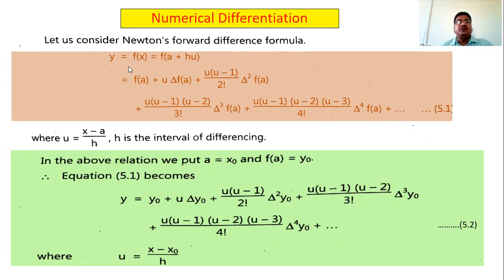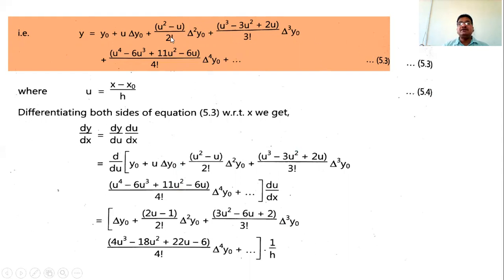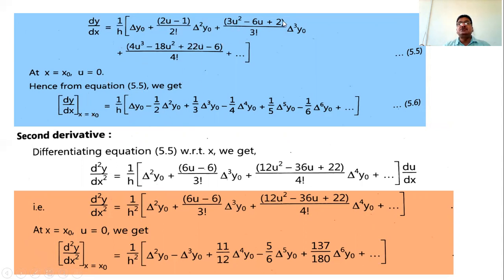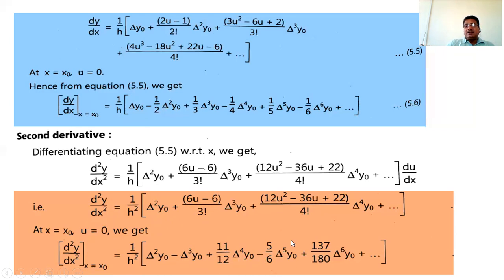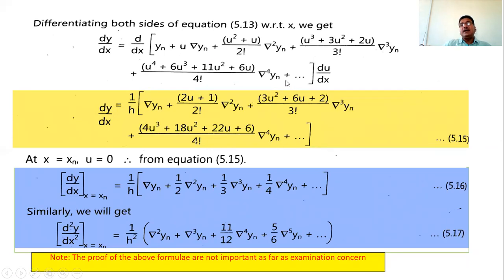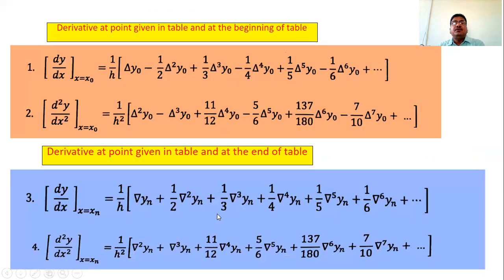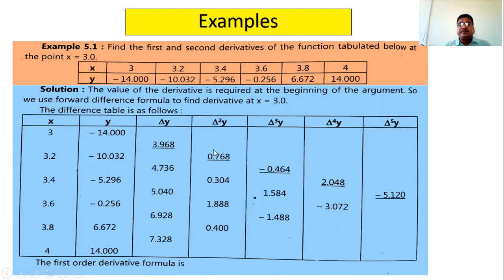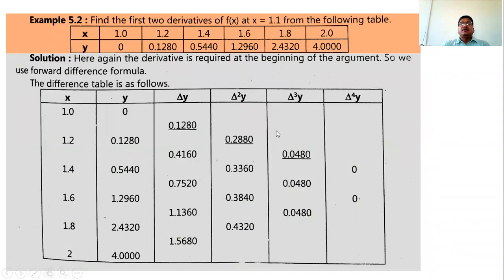26.S.Y.B.Sc. Numerical Differentiation -1Dr.B.D.Gavhane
Numerical Differentiation-General Formulae and some examples